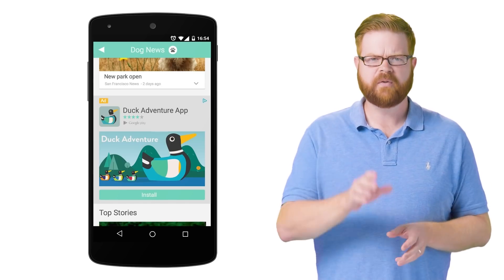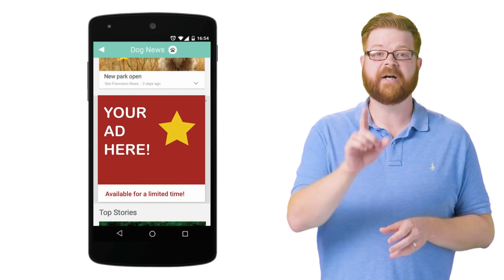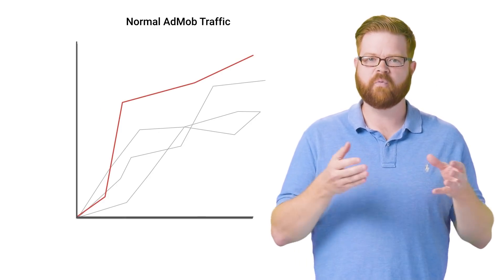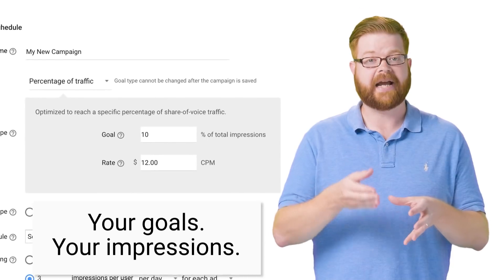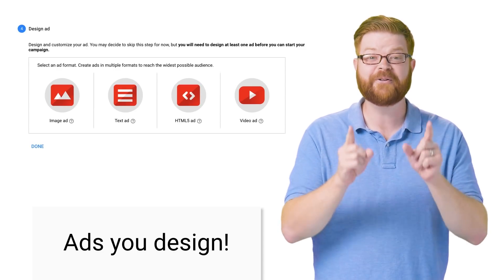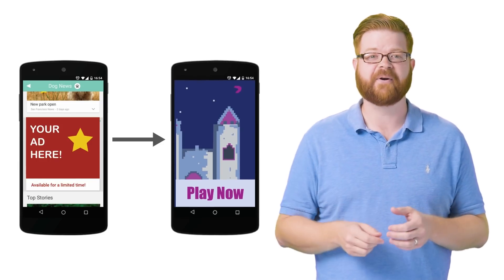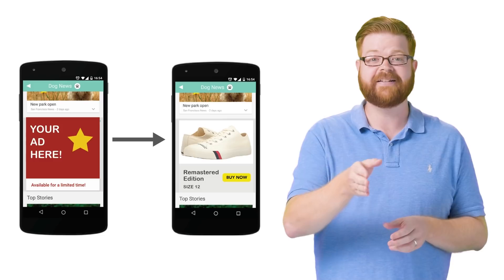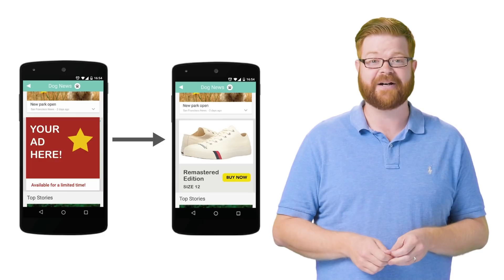AdMob Campaigns - AdMob Quick Tip #8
Have you tried an AdMob campaign yet? They're a new and powerful way to show your ads in your own apps. You can cross-promote your apps, drive traffic to your web site, and even run your own reserved campaigns with creatives you design and upload! Learn more in Quick Tip #8 from the Mobile Ads Garage.